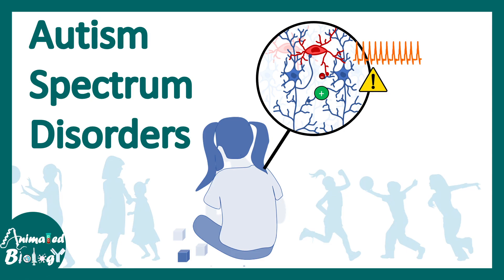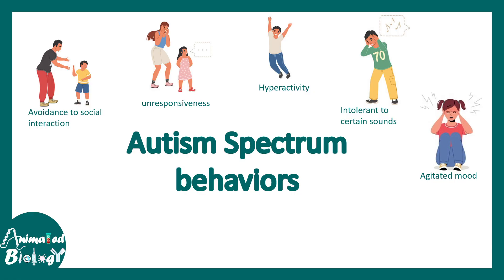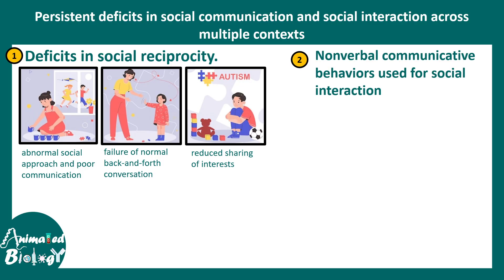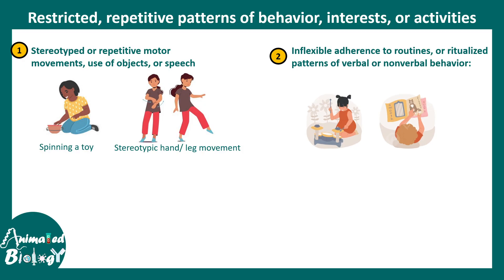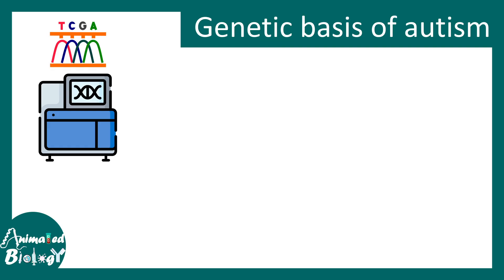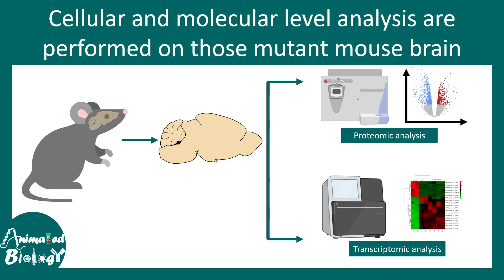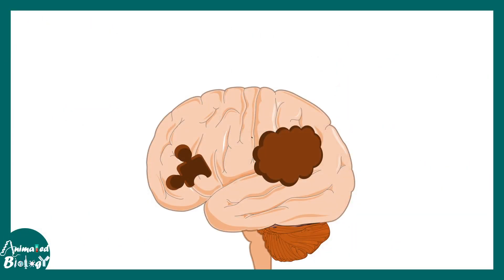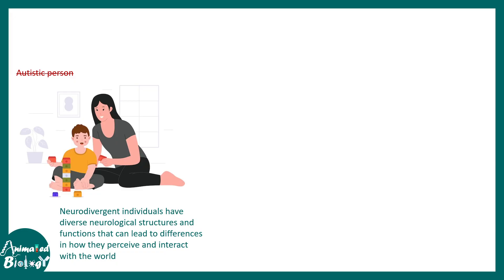What really goes wrong in Autism spectrum disorder ? The neuroniology of ASD